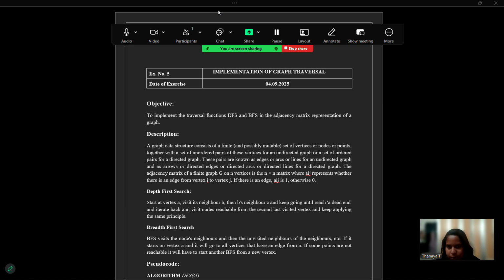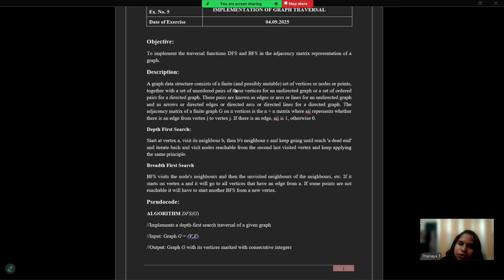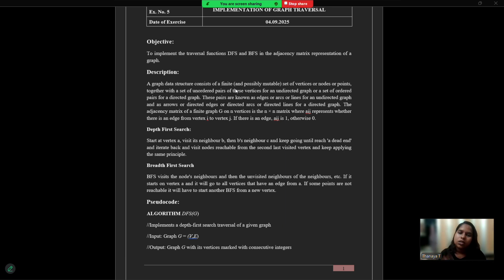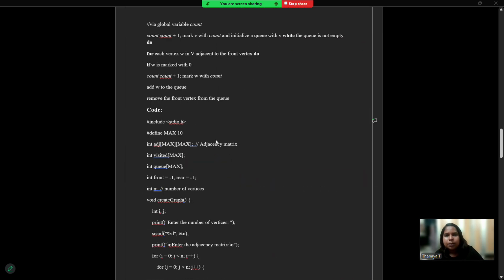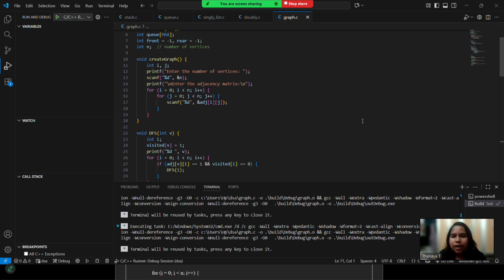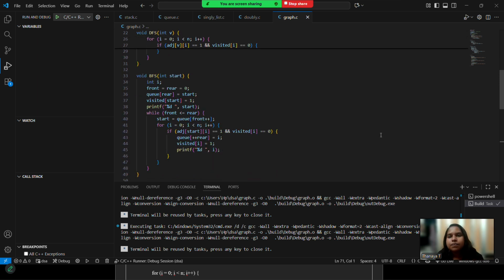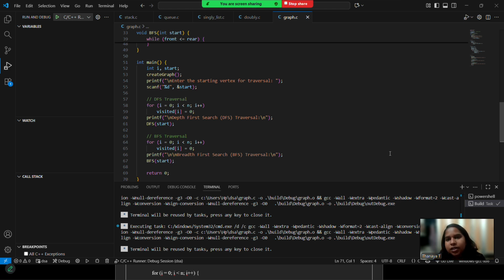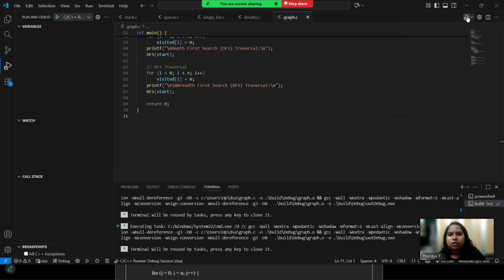DSA EXP 5